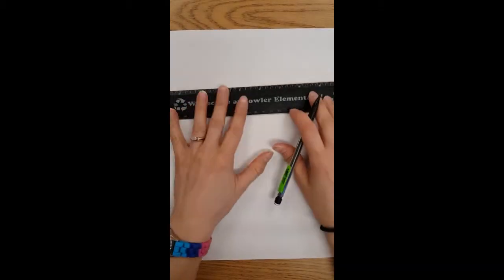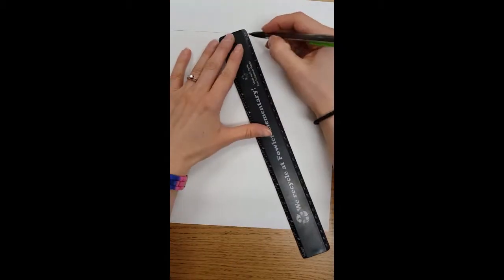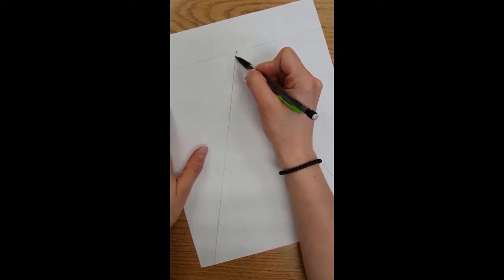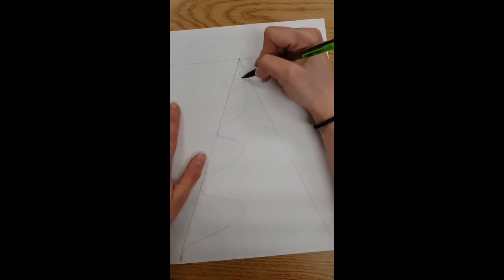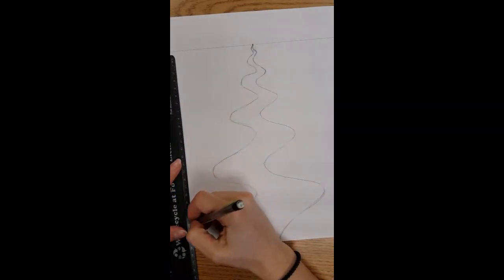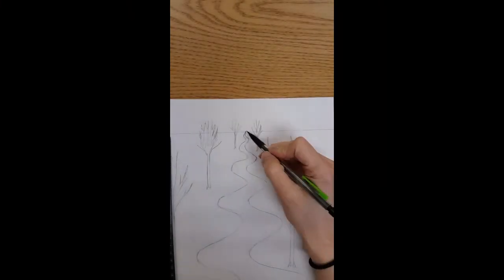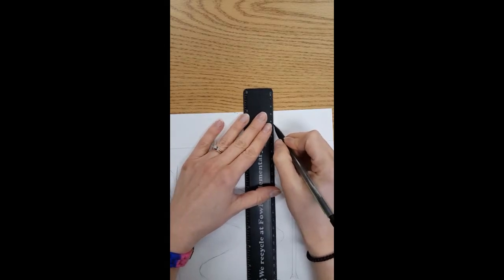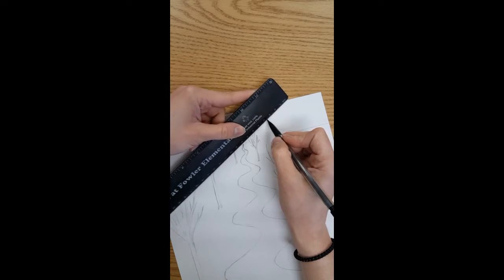Linear Perspective Winding Road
How to draw a winding road and basic house using linear perspective.